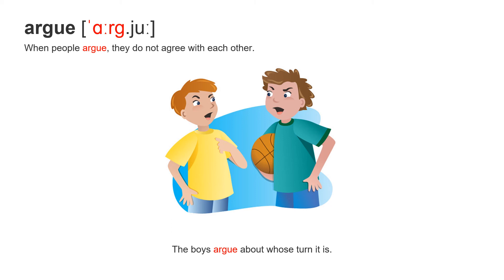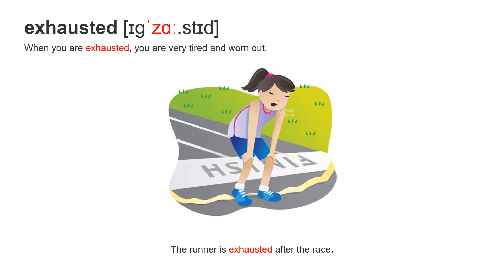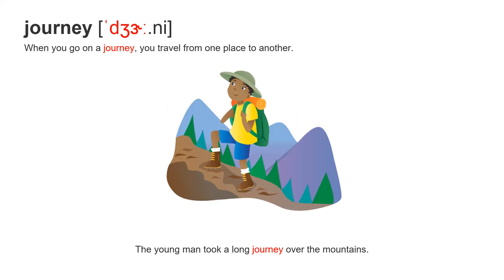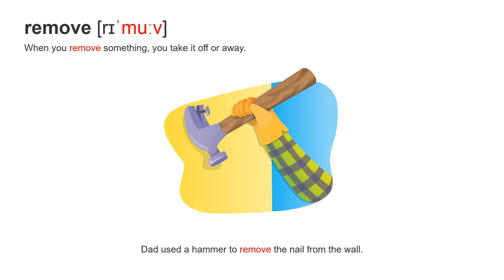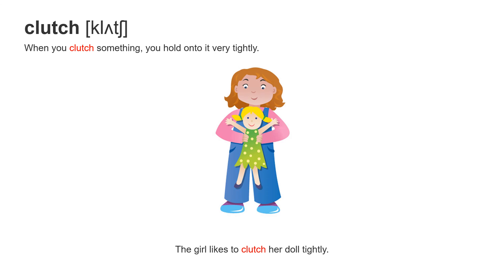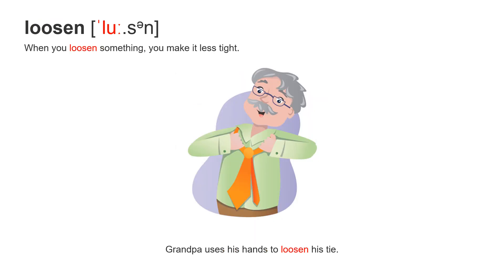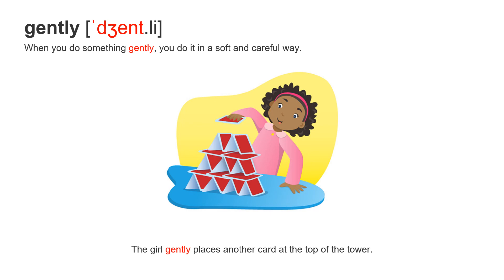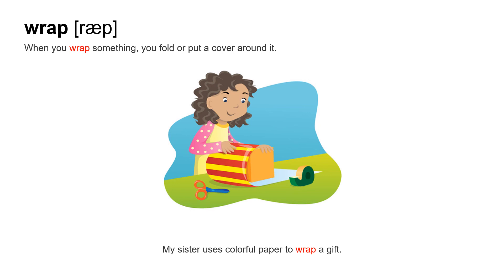10 Words 1-12